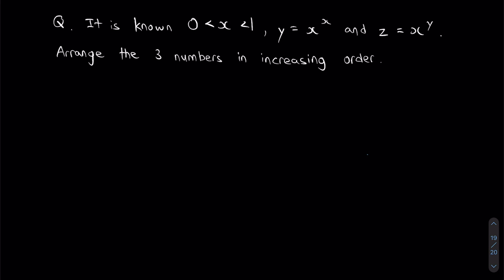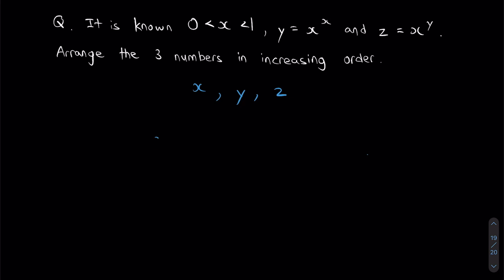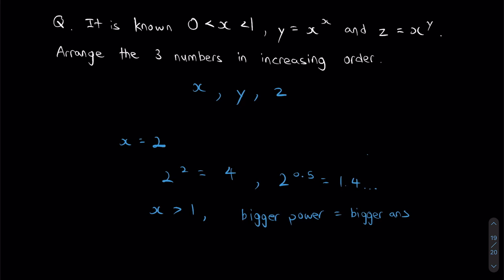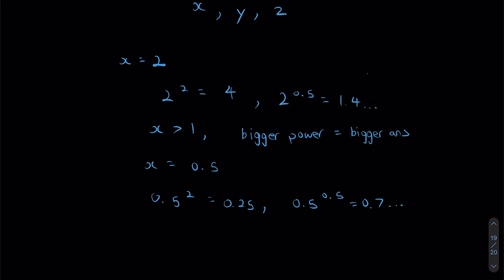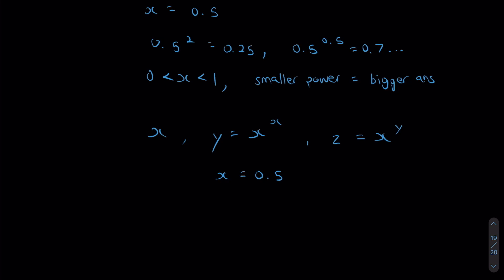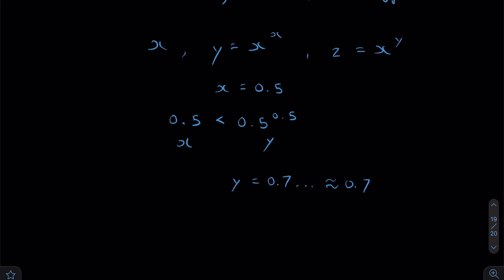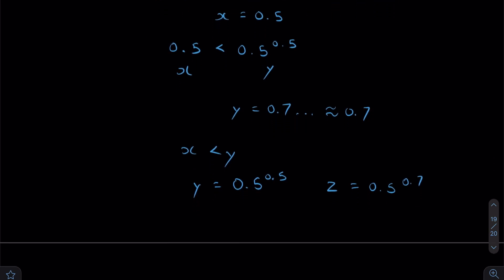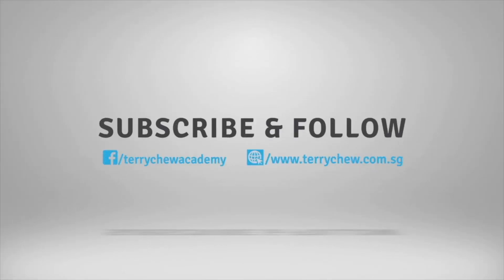SEAMO Training 2021 - Paper C (Small Powers Question)